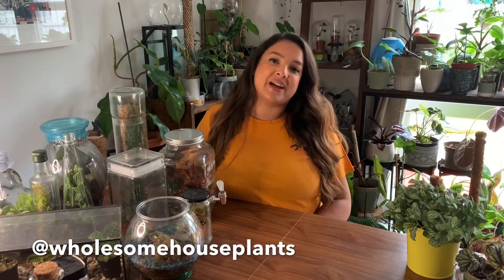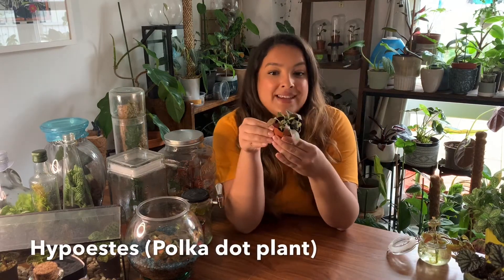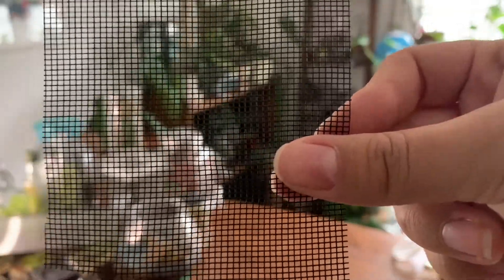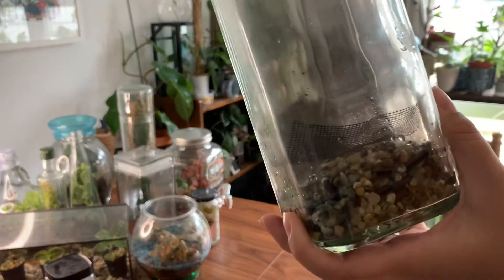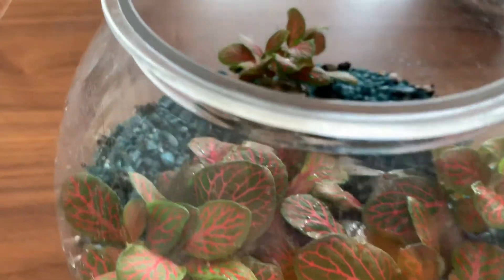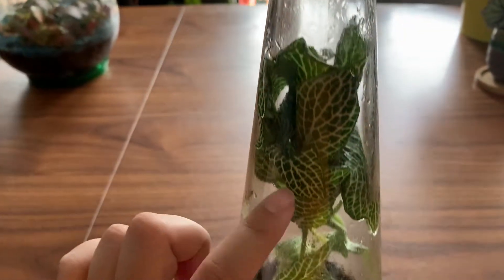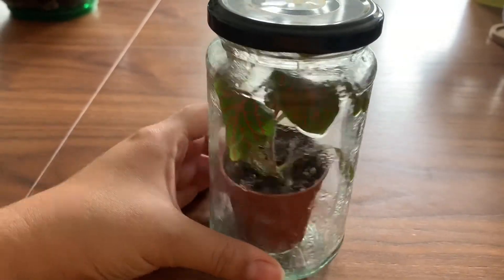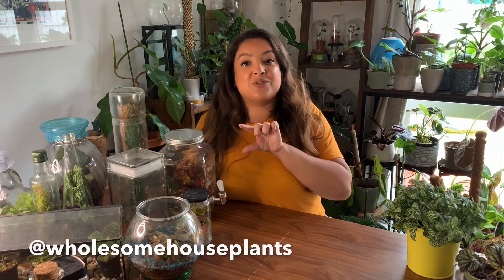Using Glass with Plants | Terrarium Plants, Substrate and Tour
I love using glass bottles and containers to create humid environments for my plants. See which plants I'd recommend to put in glassware, how I build substrate layers for a sealed terrarium, and a tour of my open and closed terrariums!